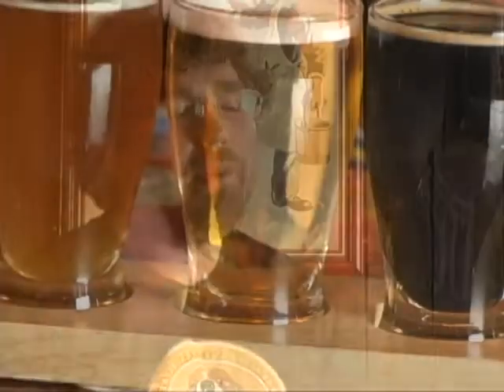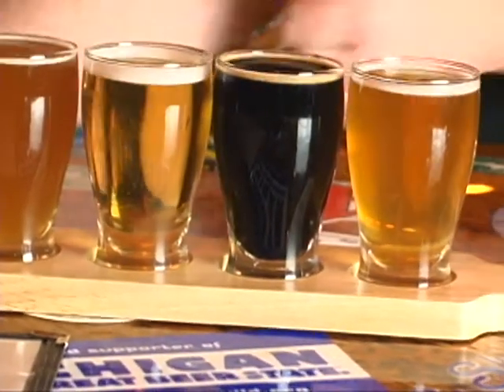I'm a Beer Hound: On Location at Beggars Banquet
I'm a Beer Hound is a website that promotes Michigan made beers by video beer reviews and video brewery tours. We also will be promoting restaurants and bars that serve Michigan made beers. The website is still under development but we are starting to put beer reviews on the site right now.